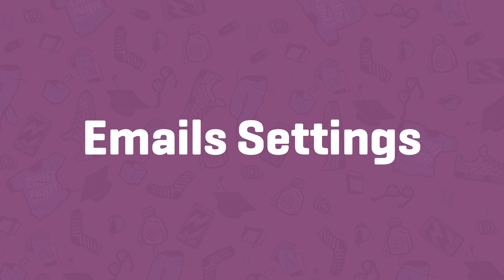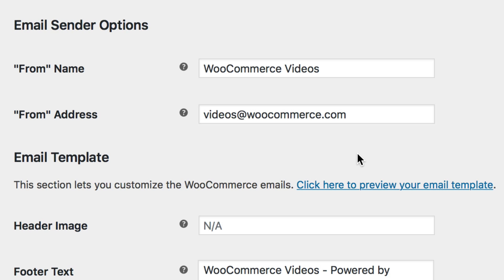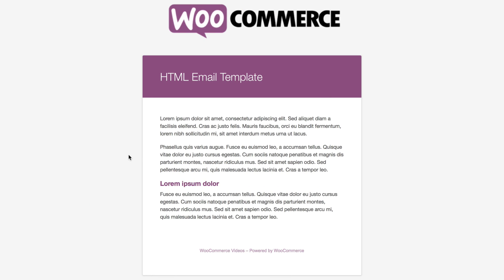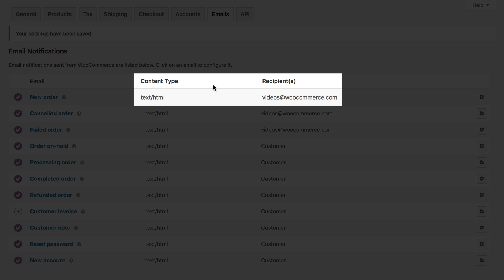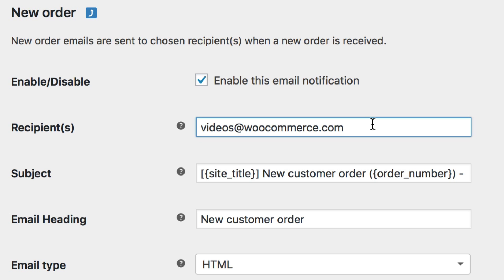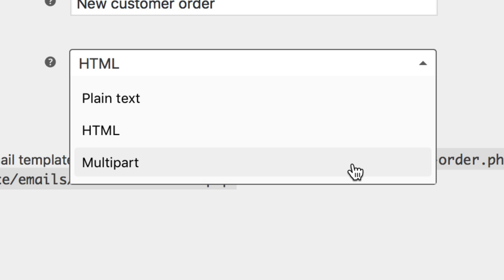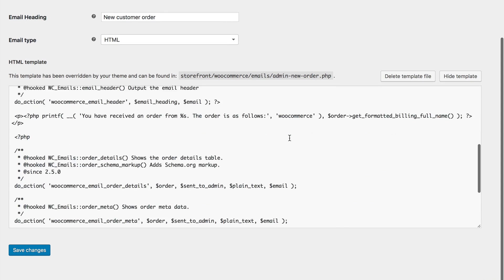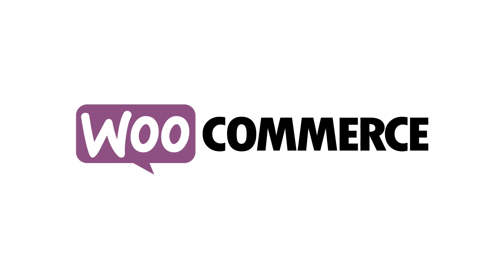Emails Settings - WooCommerce Guided Tour